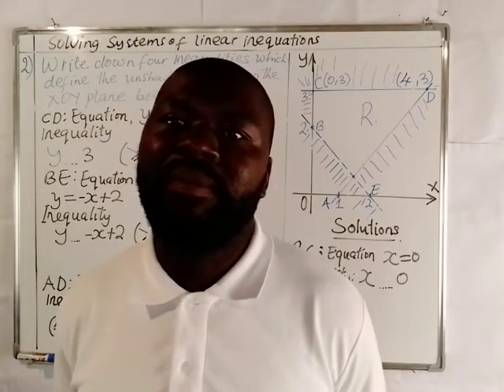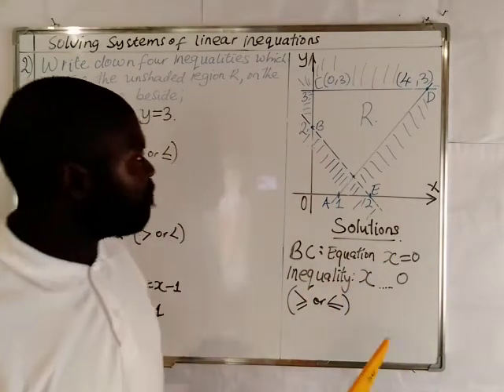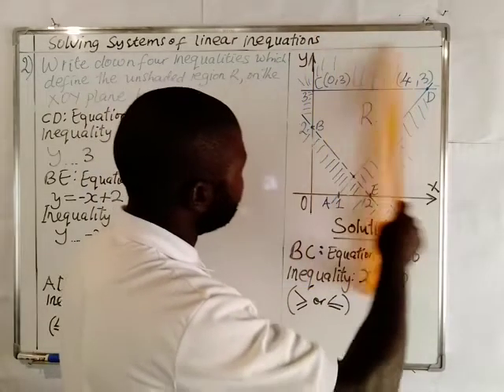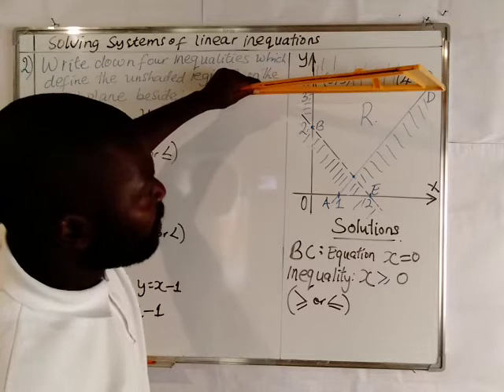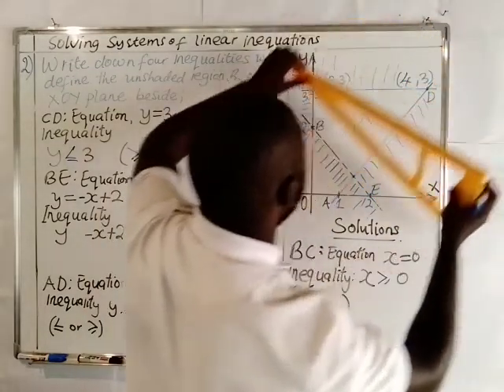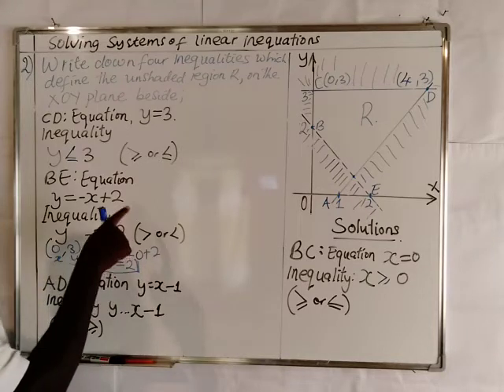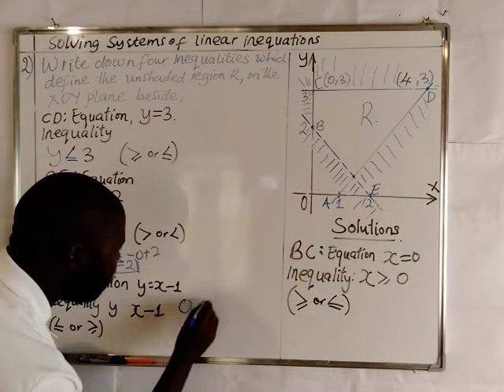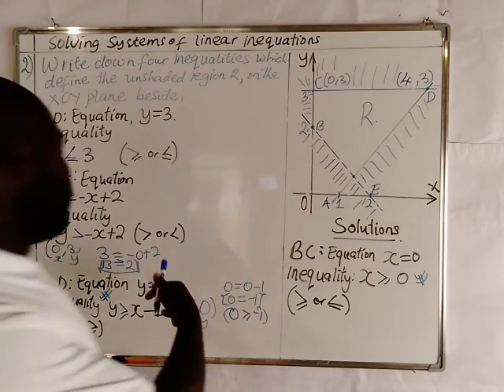Linear Programming - Solving Systems of Linear Inequalities Example 2